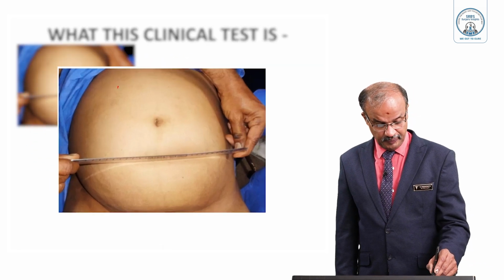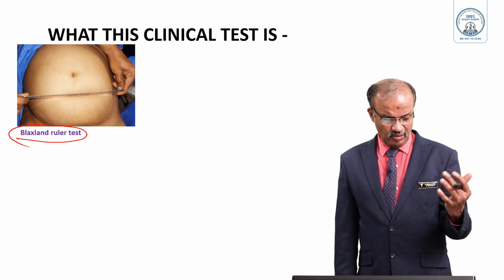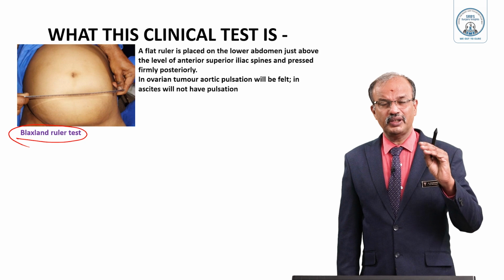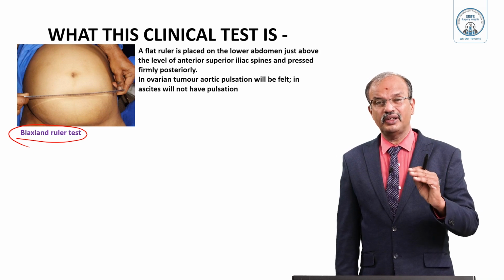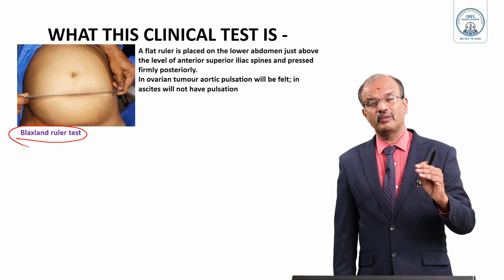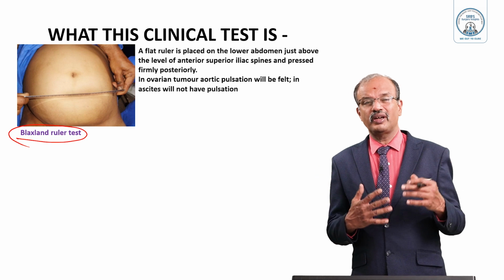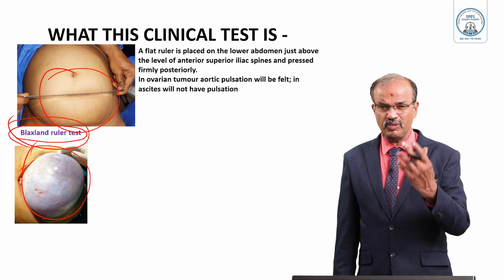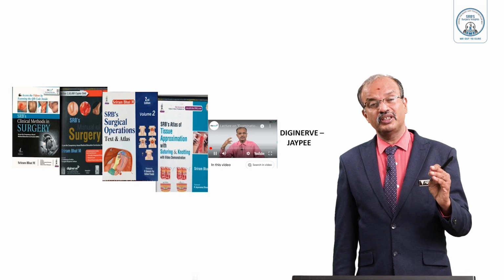Blaxland Ruler Test by Dr. SRB | Dr. Srirama Bhat